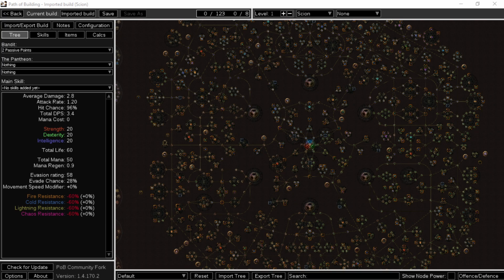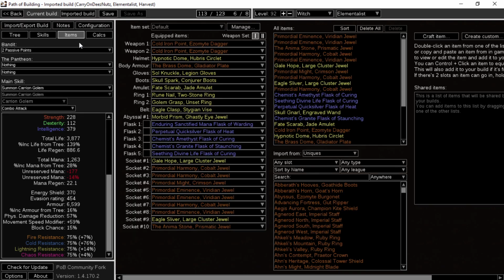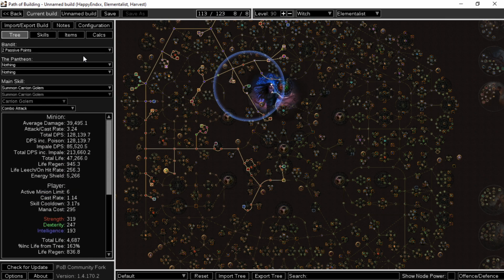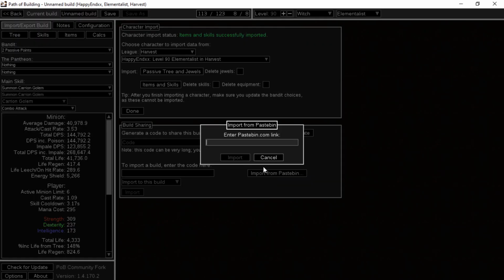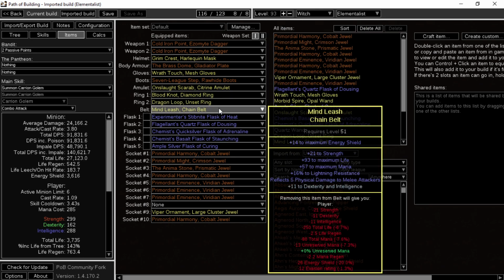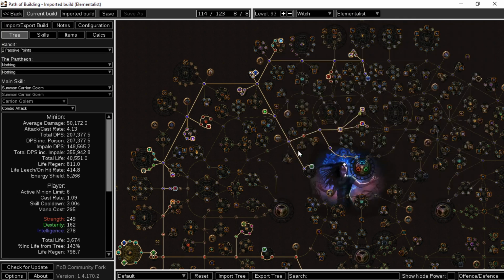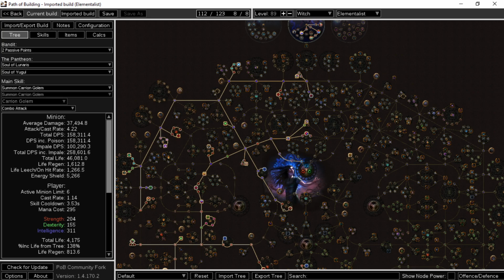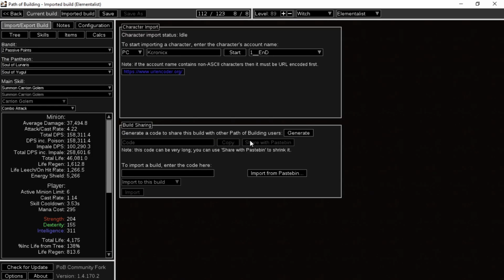BUILD REVIEWS IN 3.11 HARVEST LEAGUE - 423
Bandits
Kill all

Ascendancy:
1st: Liege of the Primordial
2nd: Elemancer
3rd: Paragon of Calamity
4th: Pendulum of Destruction

Pantheons:
Minor: Soul of Abberath (Burning Ground) or Tukohama (Stationary) or Gruthkul (Mobile Tukohama)

Gem Links:
Two-Handed Mace
21/23 Summon Carrion Golem, 5/20 Awakened Melee Physical Support, 5/20 Awakened Brutality, 4/0 Empower, 5/20 Awakened Minion Damage Support, and 5/20 Awakened Multistrike Support.
Gloves
21/23 Phase run, 21/20 Increased Duration, 6/20 Awakened Generosity, 21/23 Dread Banner,
Boots
21/23 Summon Chaos Golem, 21/20 Feeding Frenzy, 21/0 Maim Support, 21/23 Summon Stone Golem
Body Armour:
21/23 Purity of Fire, 21/23 Purity of Ice, 21/23 Purity of Lightning, 21/0 Vaal Discipline, 4/0 Enlighten, 21/23 Pride
Helmet:
21/23 Raise Spectre, 21/23 Animated Guardian, 1/0 blood Magic, 21/23 Raise Zombie
Unset ring
21/23 Flame Dash
1/0 Clarity

PC Specs:
16gb of ddr3 ram
2tb hd
240gb ssd